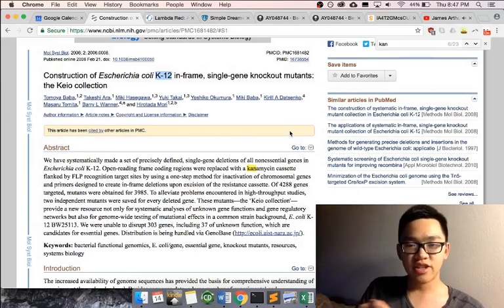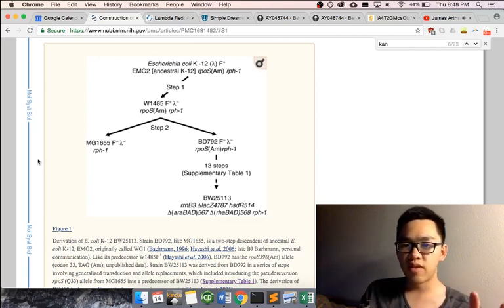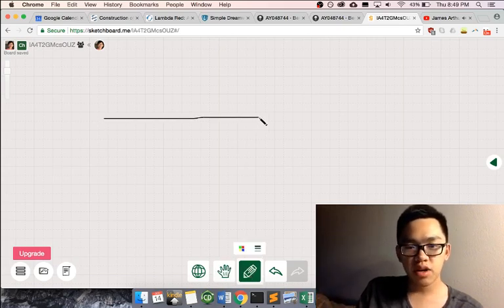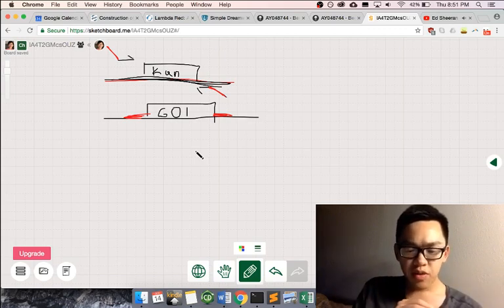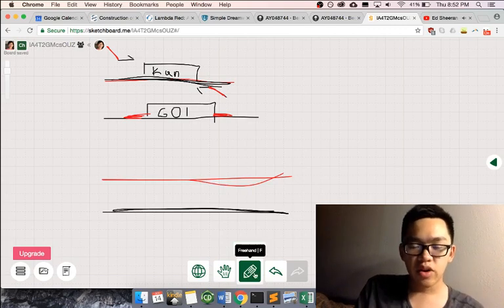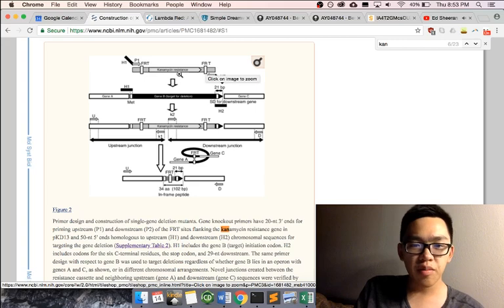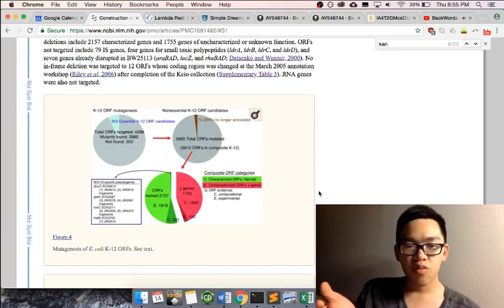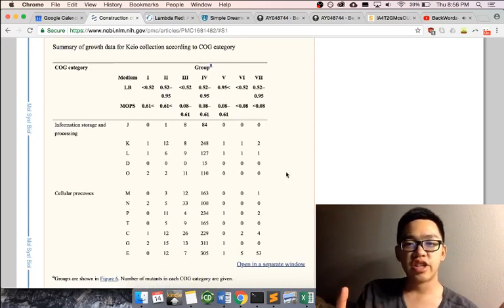Deciphering the construction of the Keio Collection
The Keio Collection is a collection of single-gene knockouts in E. coli. As one of the most widely used collections of E. coli in the world, I thought it would be cool to talk a little about the construction of the strains.